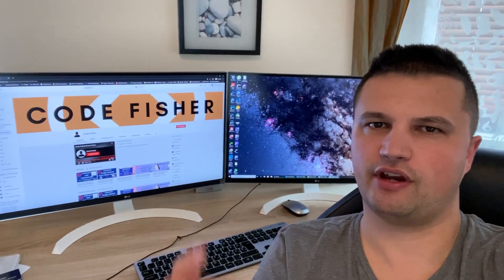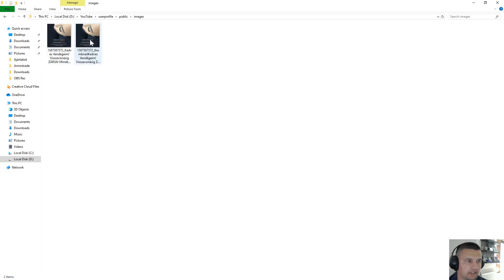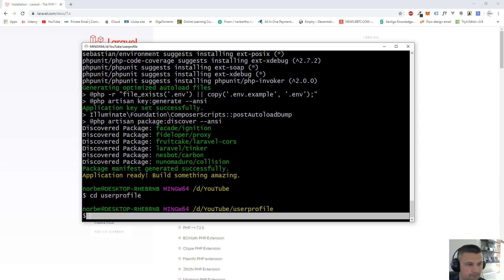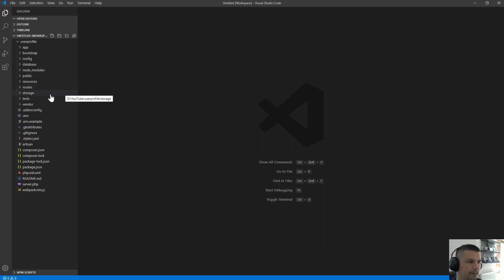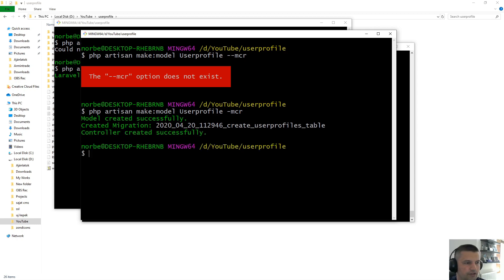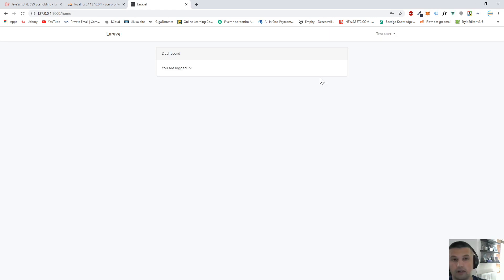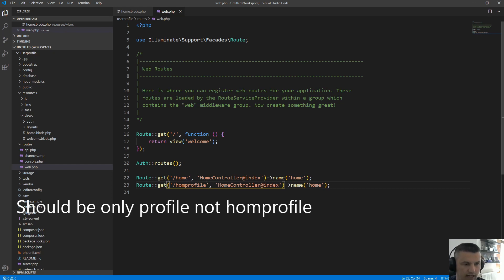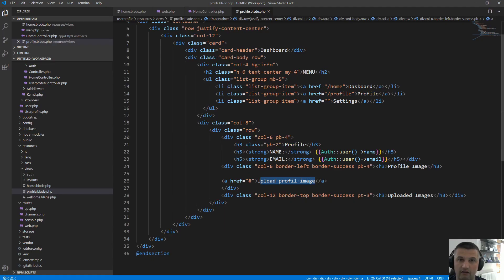Image Upload with Laravel 7 and Vue.js - creating the layout . Part 1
How to upload Image in laravel 7 using Vue js? How to create image preview before image upload. In this tutorial I will show you how to Upload an User Profile image in laravel 7 Vue.js and how to create thumbnail and save it as well.